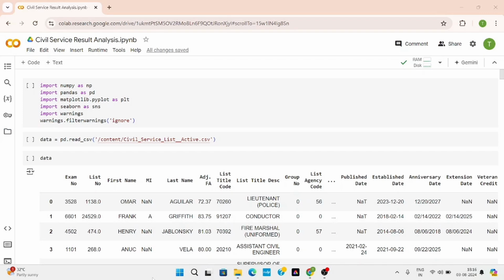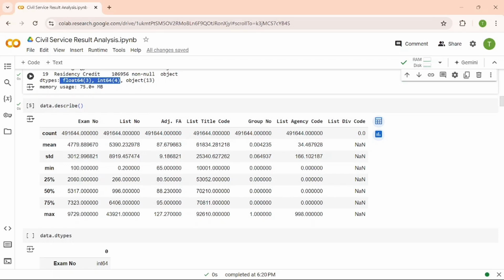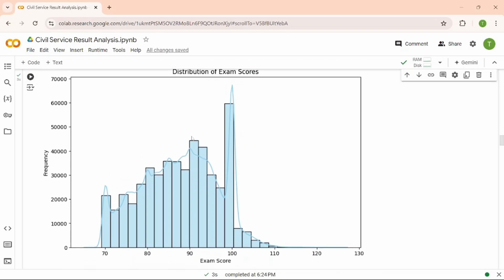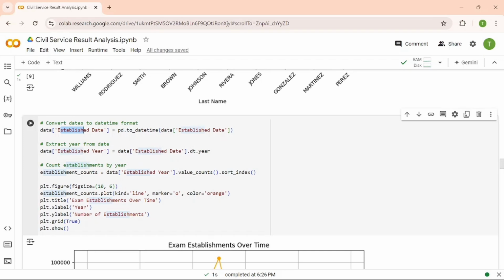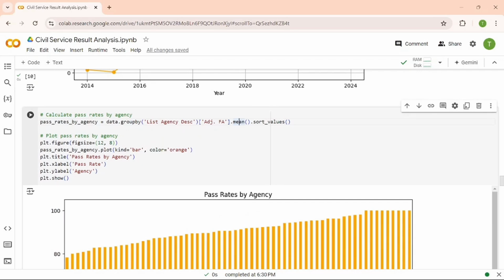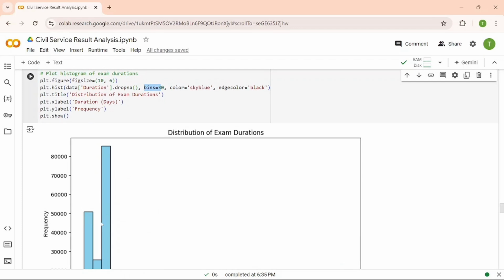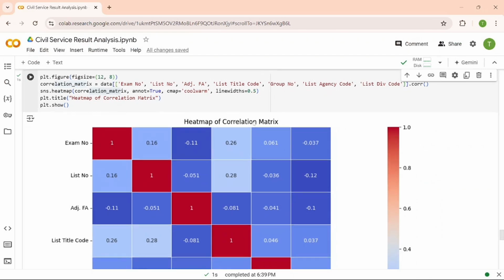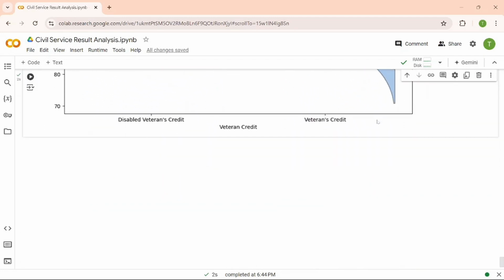Civil Services Result Analysis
Welcome to our in-depth analysis of the Civil Services exam results! In this comprehensive video, we delve into the latest trends and insights from the recent Civil Services examination. Our expert team breaks down the data, highlighting key statistics, success rates, and performance patterns across different demographics and regions.

You'll gain valuable insights into the factors contributing to success, common challenges faced by candidates, and strategic tips to enhance your own preparation. Whether you're an aspiring civil servant or a curious observer, this video offers a detailed understanding of the exam outcomes and what they mean for future candidates.

Join us as we explore the nuances of the Civil Services results, providing you with a clear and informative perspective on one of the most prestigious exams in the country.

Data Science And Analytics Project

DA and DS Project and Study Materials  Here, you'll find everything you need to Perfect in your projects and studies resources Provided by Need data.

🚨After Payment Next Steps:

Once your payment is processed,
You will wait 1 minute and you will be redirected to  Drive Link access to download your DA and DS Project and Study Materials.
If you have any questions or concerns, please don't hesitate to let us know.